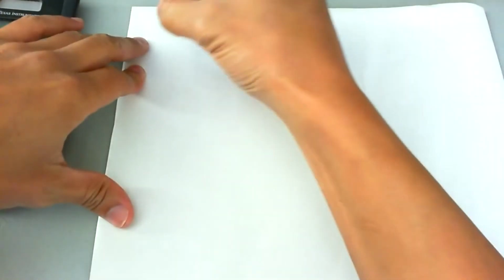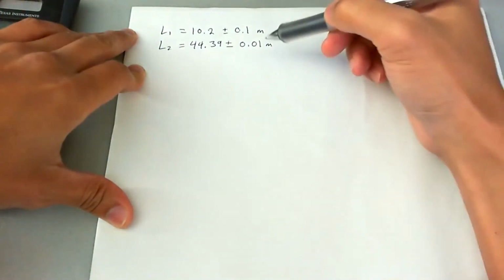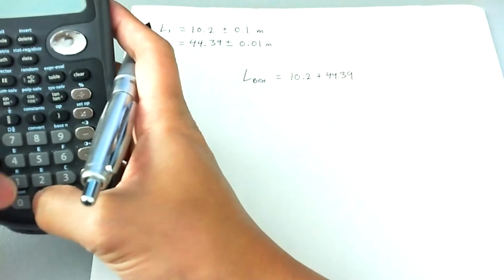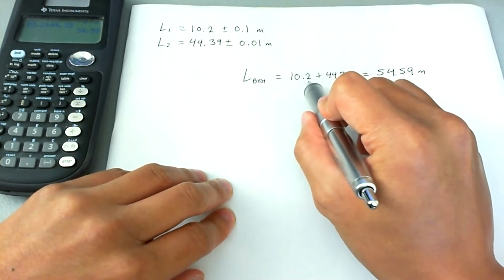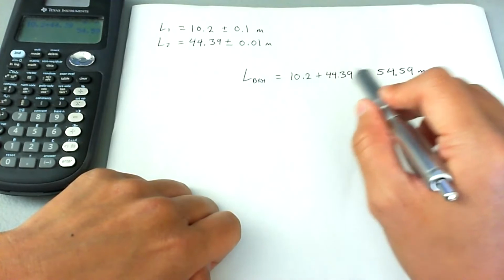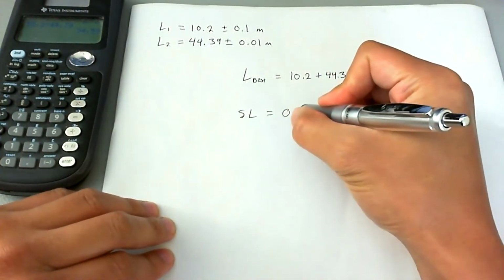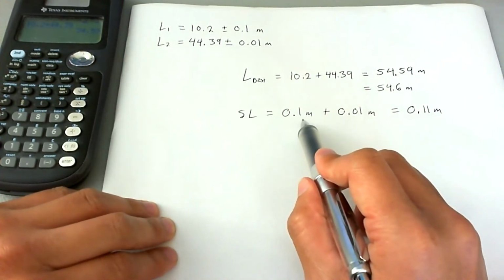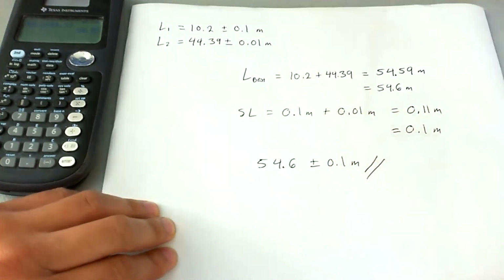Adding two values with uncertainties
I want to combine the length of two pieces of steel. One steel piece is 10.2 ± .1 meters long and the other steel piece is 44.39 ± .01 meters long. What would be a safe estimate for the combined lengths of both steel pieces, including uncertainties?